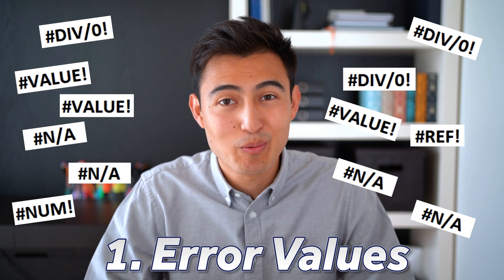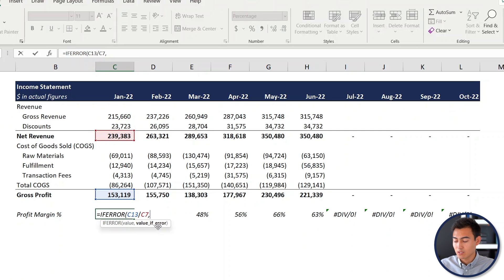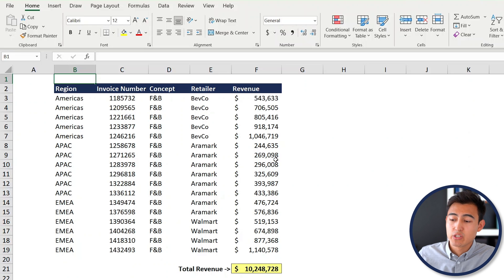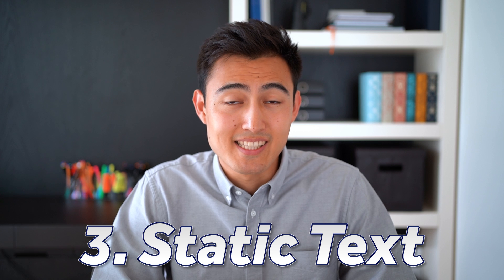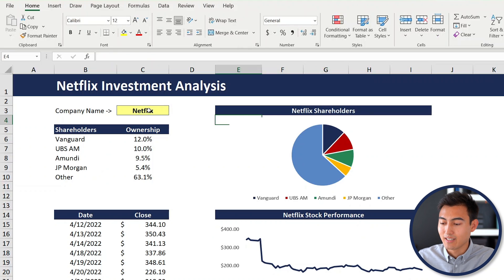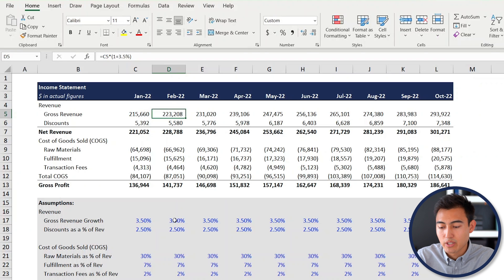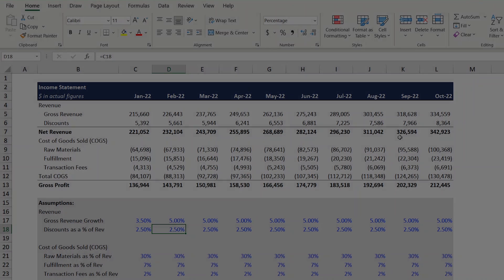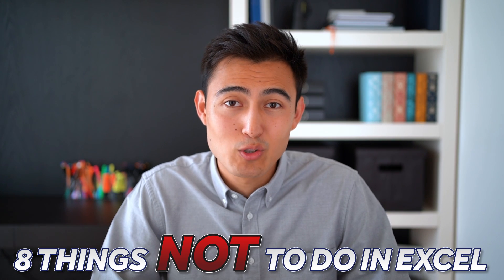8 Things You're Doing WRONG in Excel: Must-Know for Business & Finance Professionals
Most common mistakes to avoid in Excel.

In this video we go over 8 of the most common mistakes to avoid on Excel. These are:
1. Error values: It's very common to have error values just as DIV/0! which make it seem like the file data is wrong. You can avoid this by using the IFERROR function.
2. Hiding Cells: hiding cells just makes it very hard for others to see. Instead, you should group cells.
3. Static Text: When possible, try to link text, this way everything is dynamic and there's less of a chance for you to forget.
4. Hardcoding Numbers: This is important so formulas remain dynamic, and you avoid errors.
5. Merge & Center: While this is sometimes useful, when used inside a dataset it makes it hard to do calculations. Instead you should "centre across selection"
6. NOT Protecting Cells: This is important so people don't put wrong data in the excel file. To protect cells, use the data validation feature.
7. NOT Protecting Sheets: This is important so people don't break complex Excel models. To protect sheets, use the protect sheets feature.
8. Filtering Errors. It's common to have errors when copy and pasting filtered data, as it hides rows. Instead, you're better off pasting the data in a new sheet or below the filtered table.

Chapters:
0:00​ -​ Error Values
1:26​ - Hiding Cells
2:43​ - Static Text
3:58​ - Hardcoding Numbers
6:20​ - Merge & Center
7:53​ - Not Protecting Cells
9:30​ - Not Protecting Sheets
11:17​ - Filtering Errors